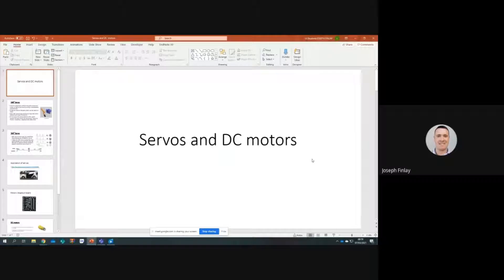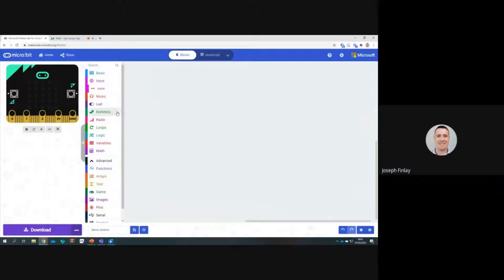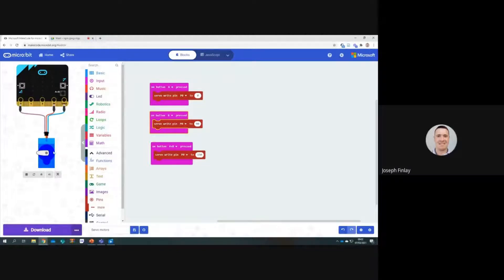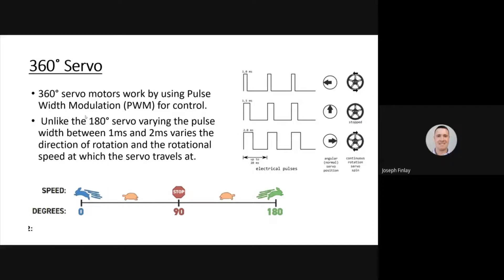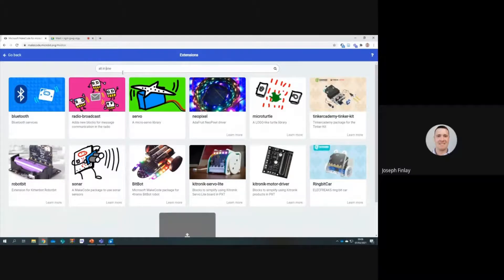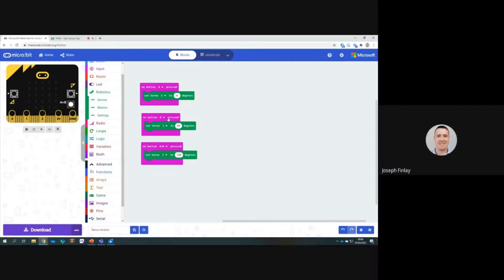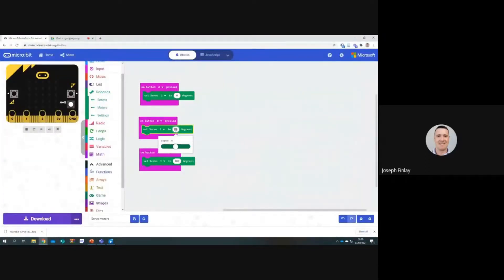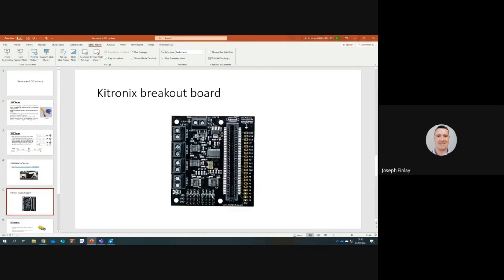Servos (Mr.Finlay)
This video explains how 180 and 360 degree servos work and are coded using the Micro:Bit